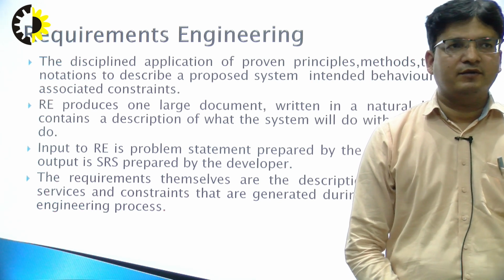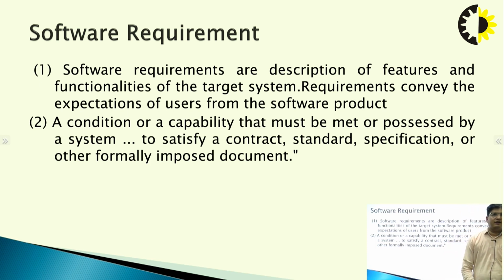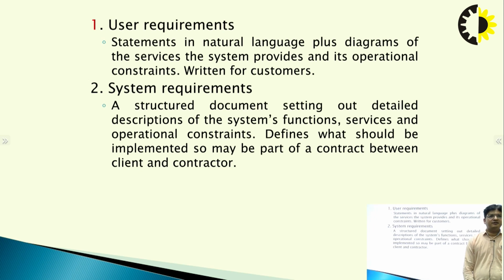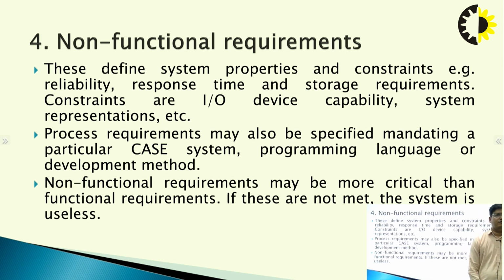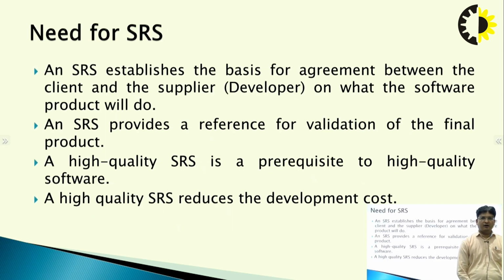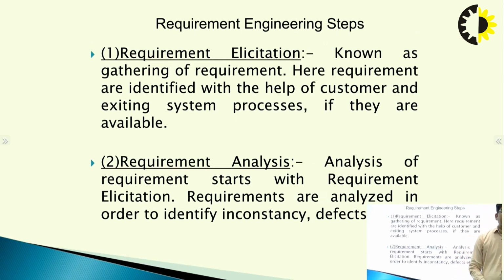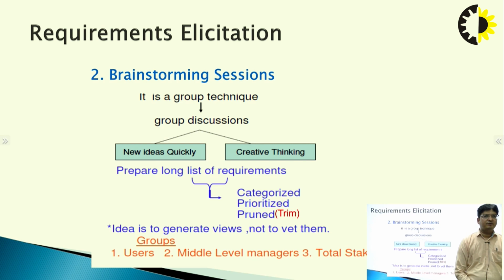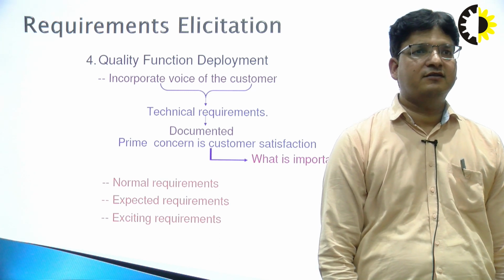''Requirement Engineering'' Software Engineering Lecture 02 By Mr Sandeep Yadav, AKGEC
Requirement engineering is the disciplined approach of proven principle methods and tools to describe a proposed system behavior's and its associated behavior's